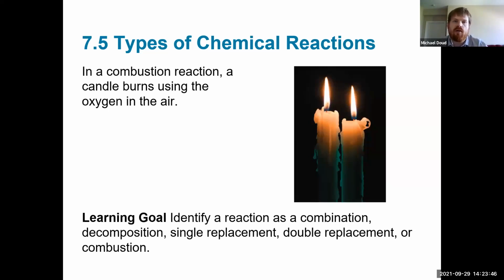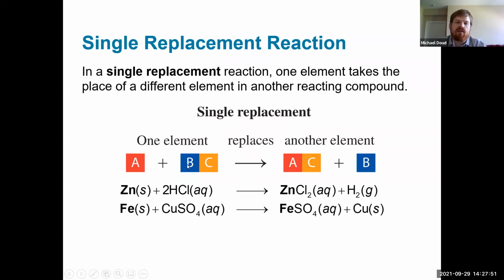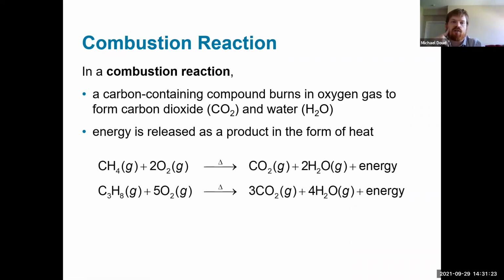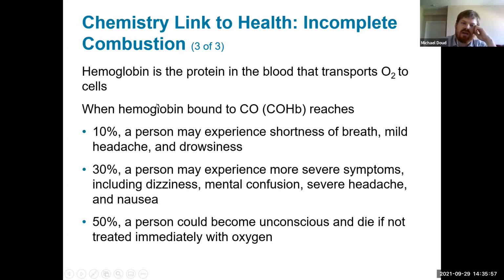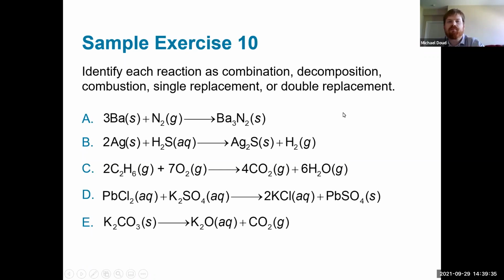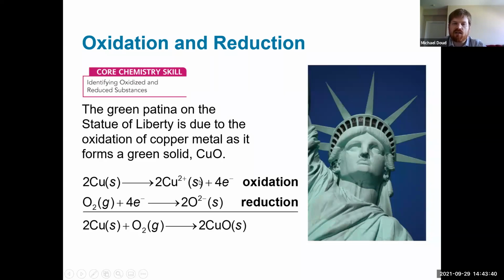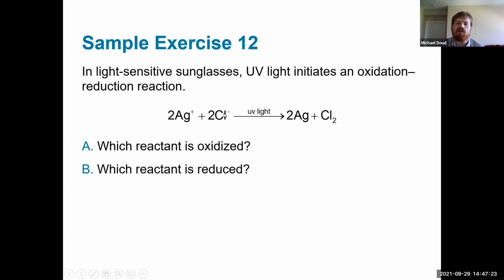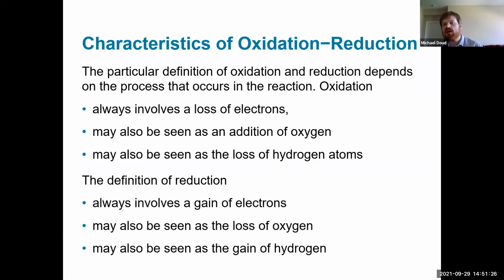CHEM 4 Lecture 16 Types of Chemical Reactions